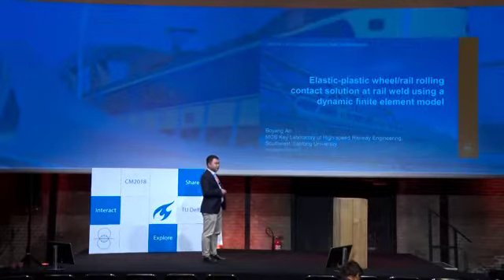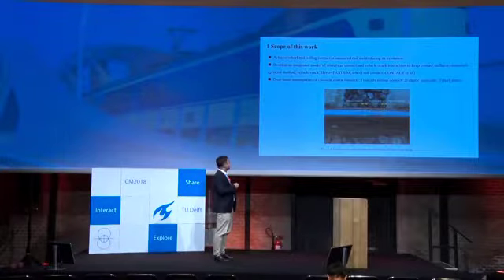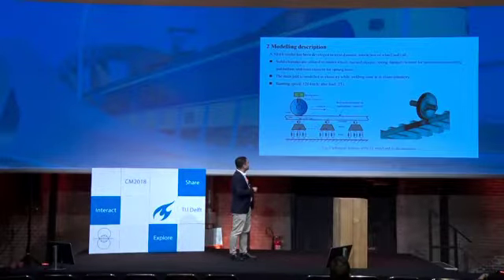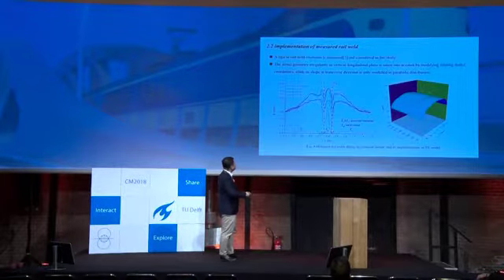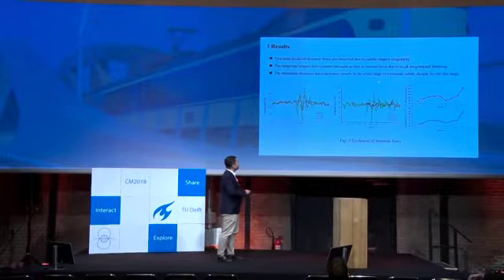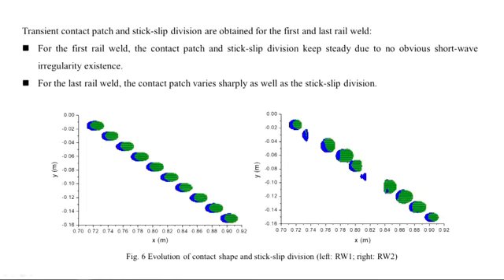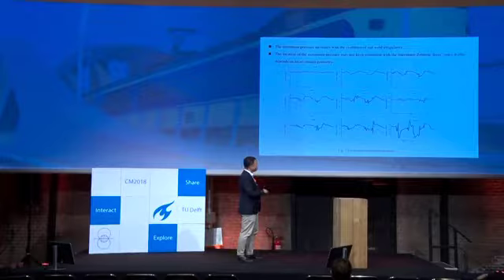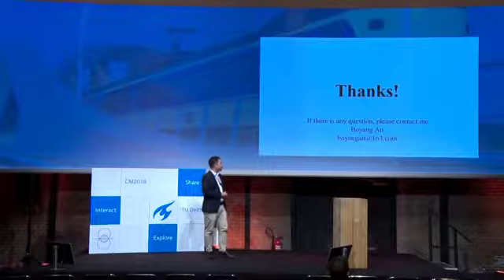CM2018 | parallel | 2.2a-1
Boyang An, Ping Wang, Daolin Ma, Jingmang Xu, Rong Chen, Bing Wu and Hongqin Liang. ELASTIC-PLASTIC WHEEL/RAIL ROLLING CONTACT SOLUTION AT RAIL WELD USING A DYNAMIC FINITE ELEMENT MODEL